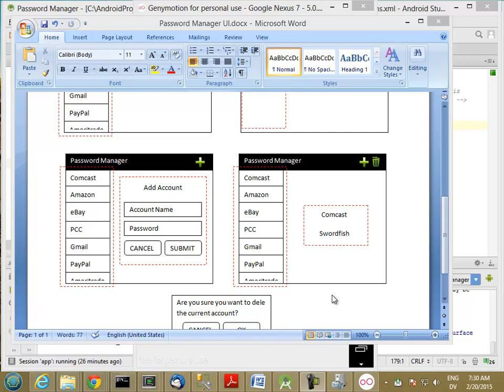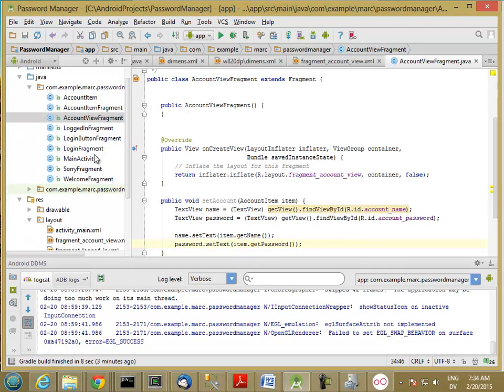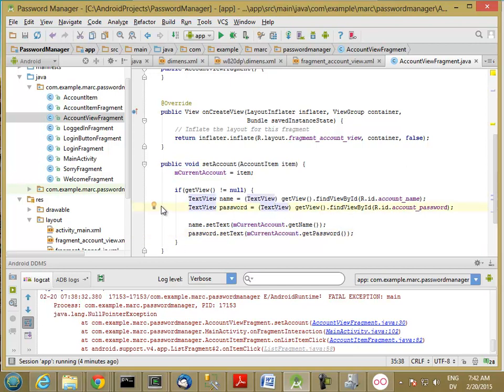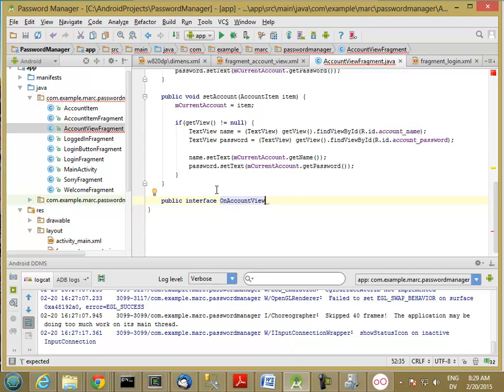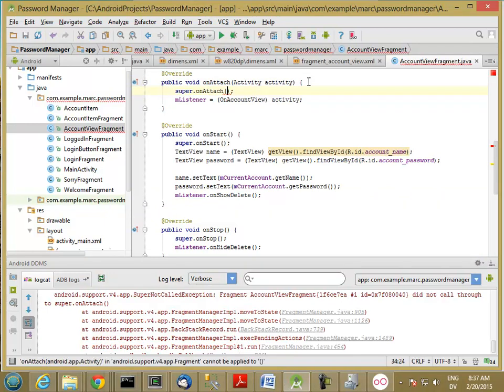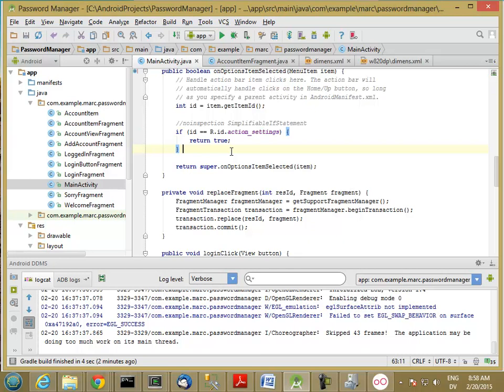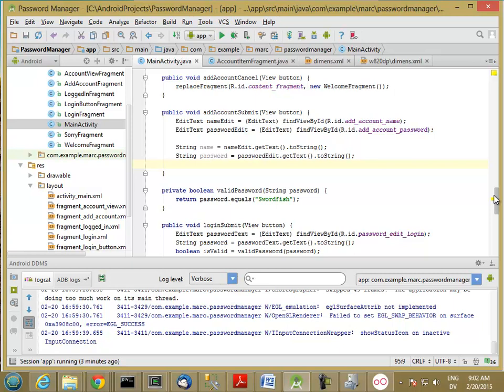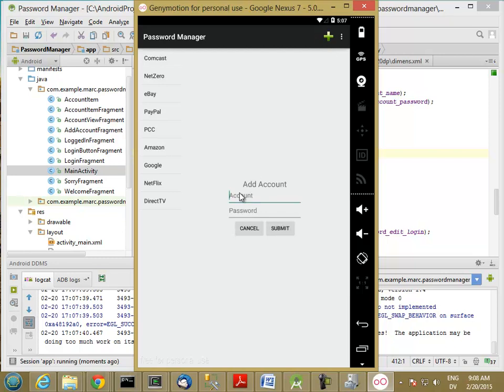135M PMInterface III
CIS 135M Password Manager - Adding and viewing accounts.